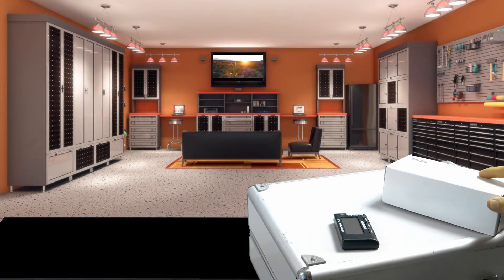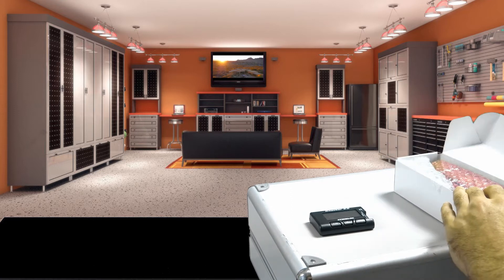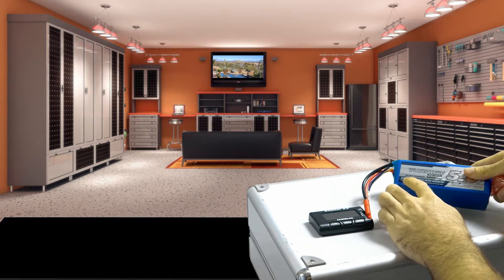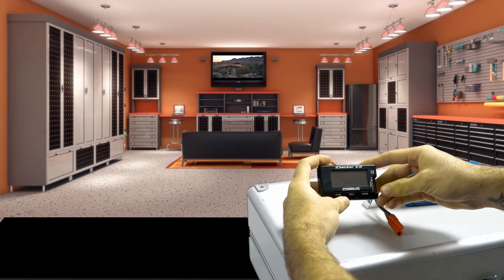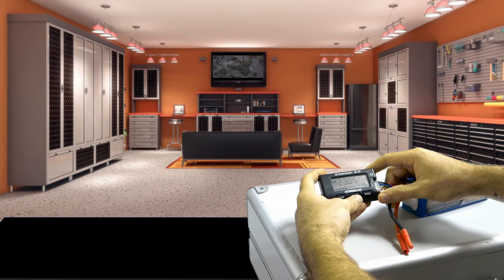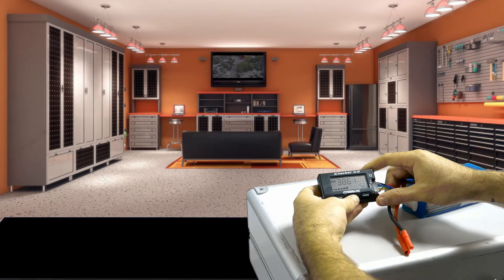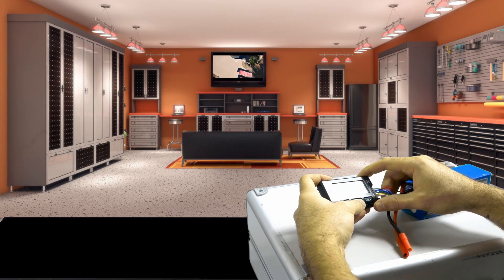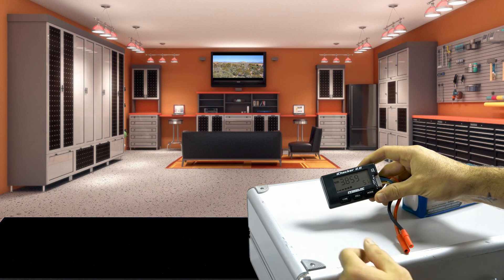HOW TO CHECK NEWLY PURCHASED LIPO BATTERIES FOR BAD CELLS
It is very important to check newly purchased lipo batteries for bad cells before soldering on your connectors. This is how I do it.